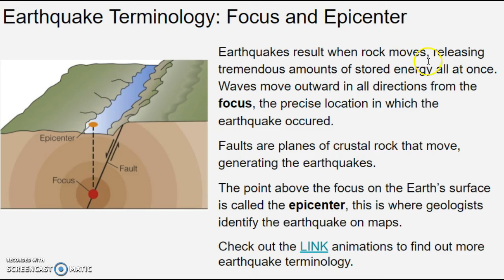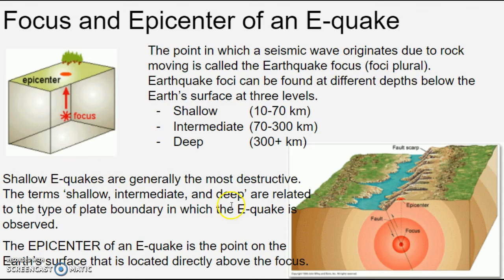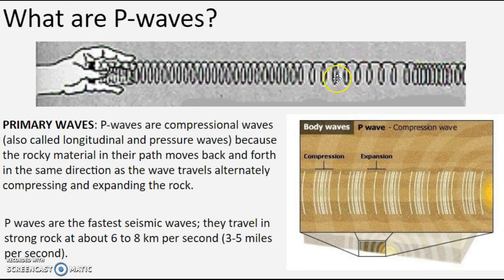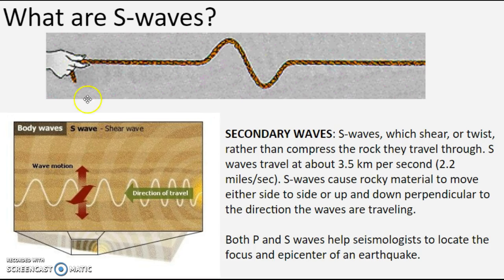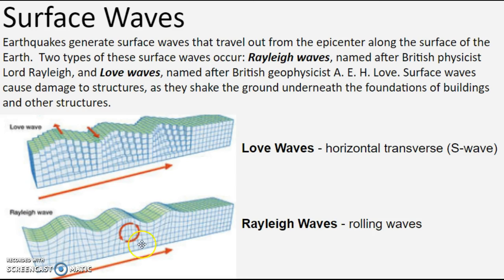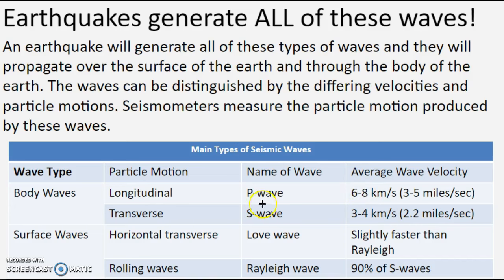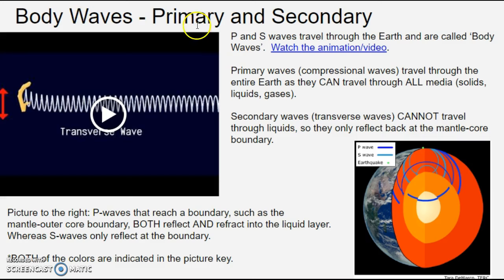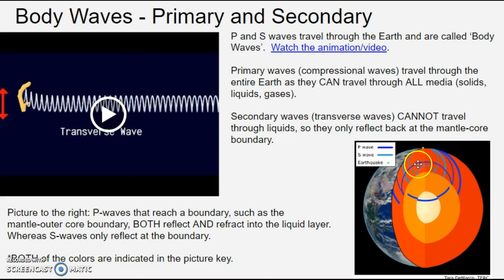Seismic Waves - Earthquakes